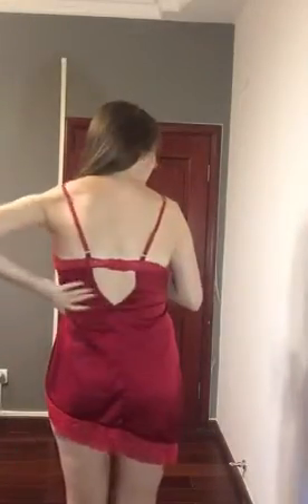Satin Chemise Sexy Lingerie Halter Dress|| Lace Nightgown Sleepwear for Women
❤Silky Satin Chemise Lingerie - Crafted with luxuriously soft satin and lace to show off your elegance and sexy in sultry sophistication. The size is a bit small, please choose one size up
❤Beautiful Floral Lace - Beautiful scalloped floral lace detailing over cups and bottom that will heat up the bedroom with this sassy satin chemise.
❤Breath-taking Backless Design - The ultimate seductive backless design with spaghetti shoulder strap chemise maximizes your elegance and feminine charm.
❤Breathable & Comfortable - Feel the cozy and freedom all night long when wearing this smooth and skin-soft satin chemise lingerie.
❤Multi-color choices - 3 Colors available, Black/Green/Red, Various sizes for choosing from. Please refer to the size chart before ordering.